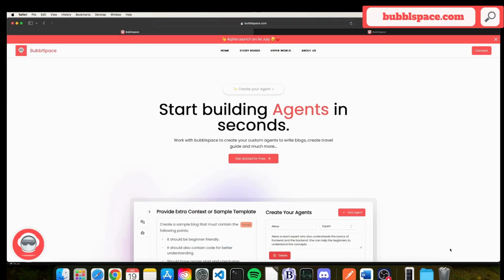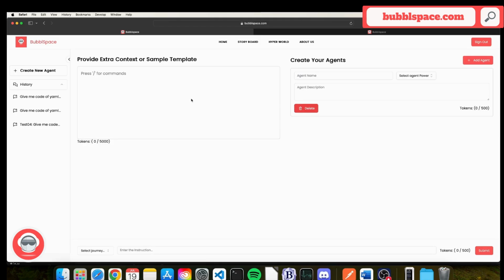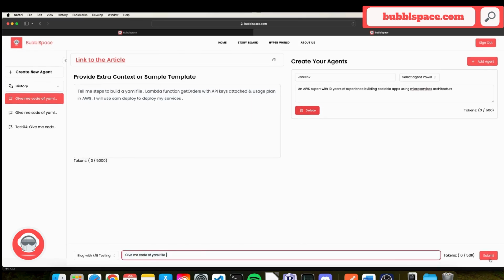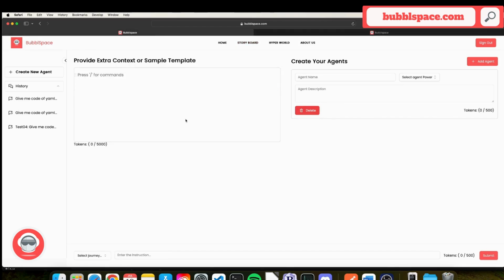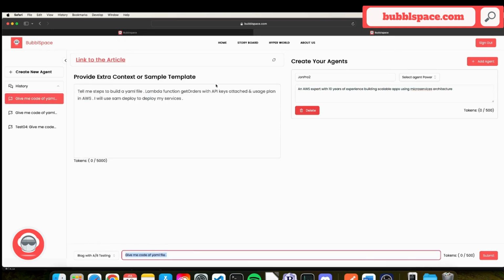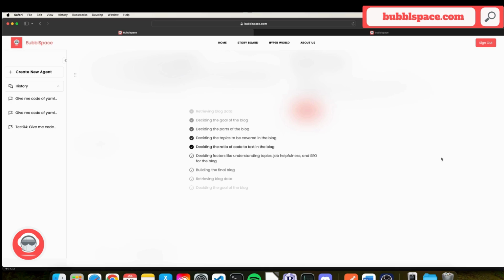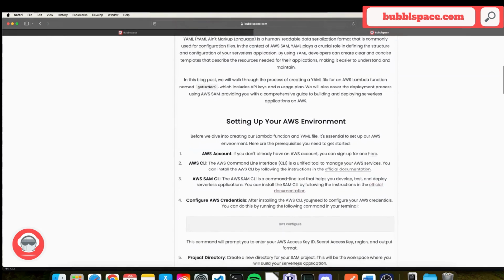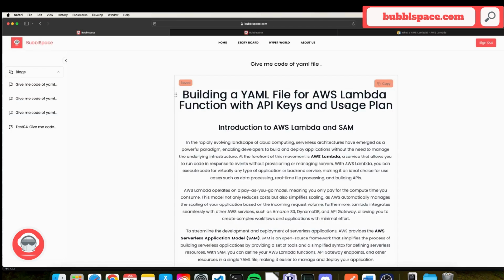10X Boost in coding: Learn to Code , build skills for job using AI Agents on BubblSpace.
Zero to Hero : No CS Degree - No Bootcamp. Learn how to build AI Agents with just few clicks for Support, Docs, Coding , Blogs & E Learning on BubblSpace . Hurry Free Tier available to users.( Our Alpha 2 version is out).

Learn how to build agents on BubblSpace Storyboard. With a few clicks agents are created . See output in hyperworld.

UseCase: Use Artificial Intelligence (AI ) or  AI Agents for various task such as Coding/ Programming ,  creating documentation ,  Support for Cloud Development, Agile , Scrum , DevOps & Full Stack Engineers. For creating Blogs & E- Learning.

Generative AI at its best. Bubblspace & Beluga are cutting edge ai platforms giving tonnes of ai tools for users .